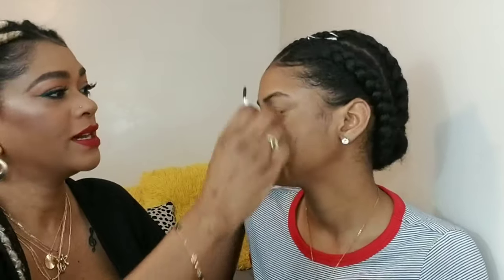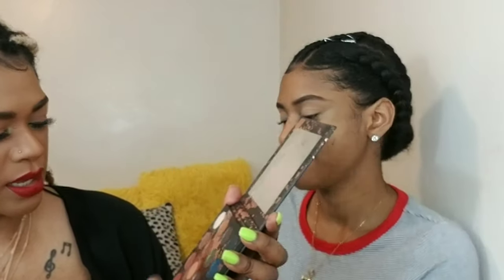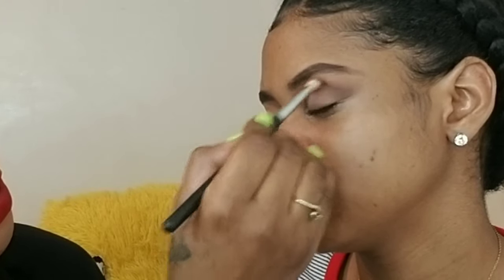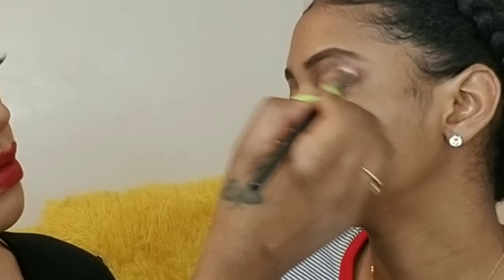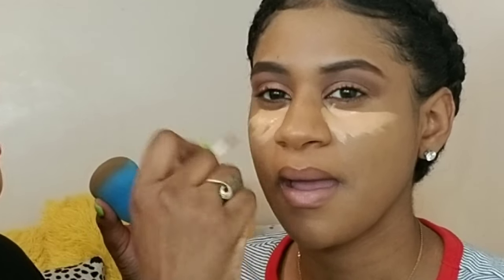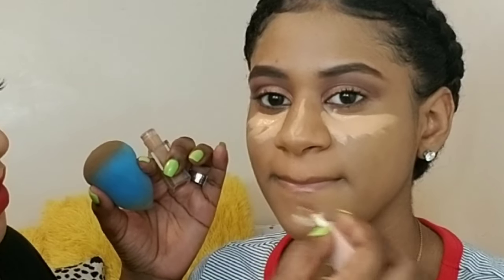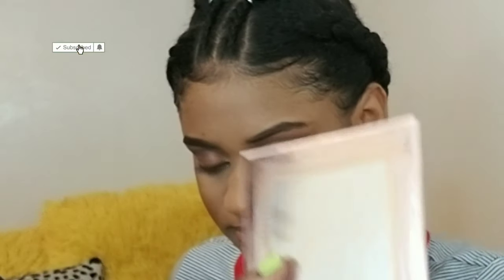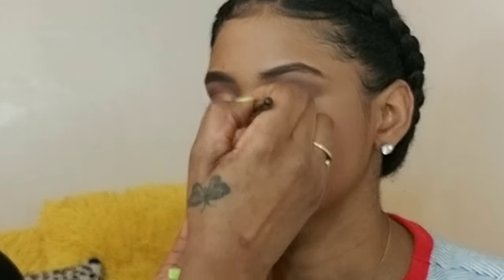I GAVE MY DAUGHTER A MAKEOVER (2019)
Hey loves,today i gave my 16 yr old daughter a makeover turning her into me. Its just for fun and a way to show you guys me doing someone else's makeup...NJOY!!